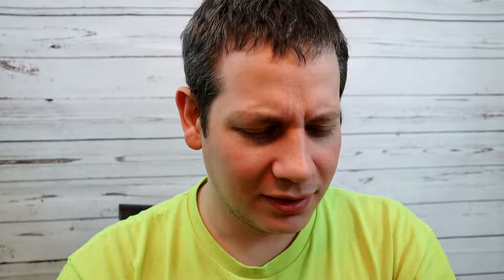Hubert's Original Lemonade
Matty Ice tries Hubert's Original Lemonade